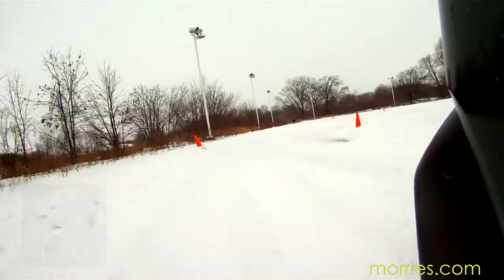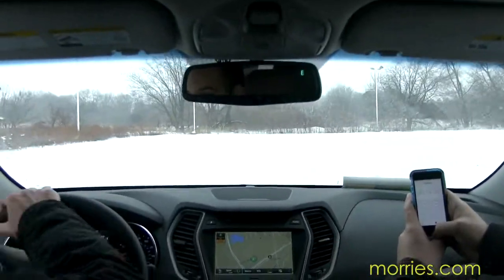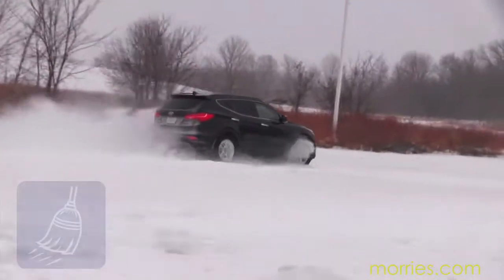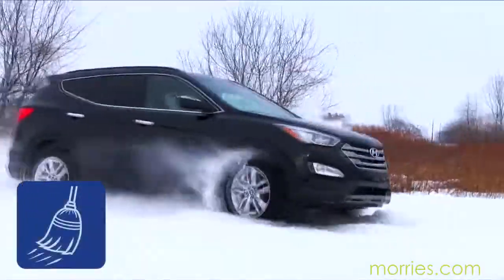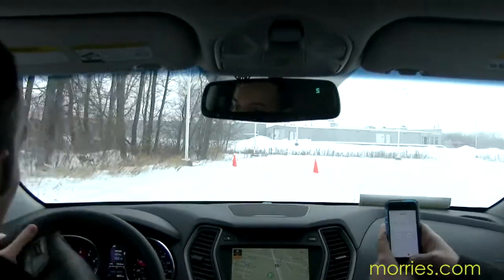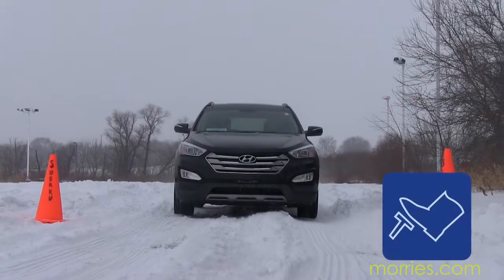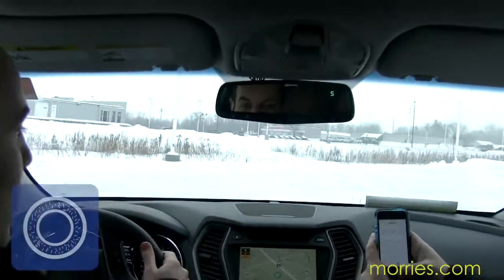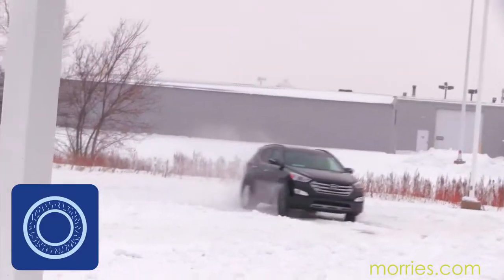2014 Hyundai Santa Fe Sport Snow Drive | Make Tracks "Winter Edition" | Morrie's 394 Hyundai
| Welcome to Morrie's Make Tracks "Winter Edition" Series! In this video the 2014 Hyundai Santa Fe Sport is featured driving our Private Test Track!

Morrie's 394 Hyundai serves Minneapolis - St. Paul and the neighboring areas with the Morrie's Buy Happy Promise, which includes our best price first, commission-free salespeople, Buy Happy oil changes & car washes, rewards towards your next car, a lifetime powertrain warranty, plus more.